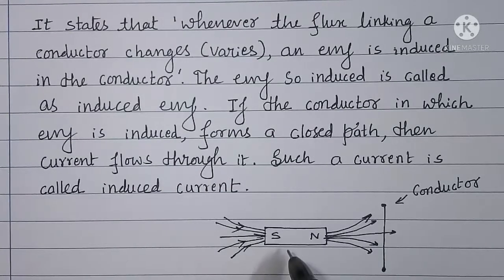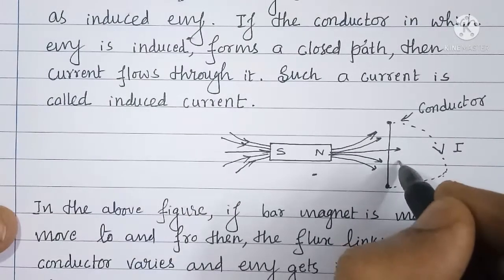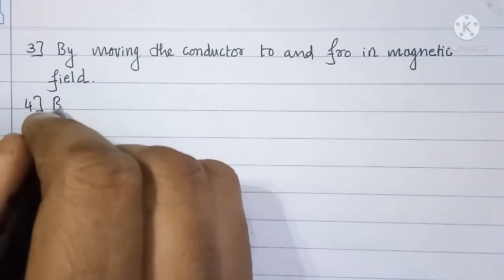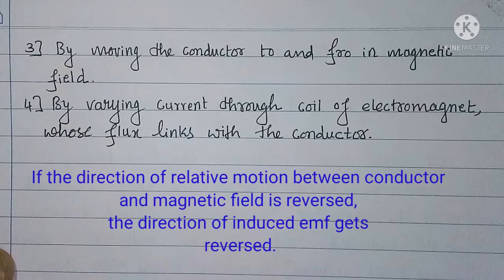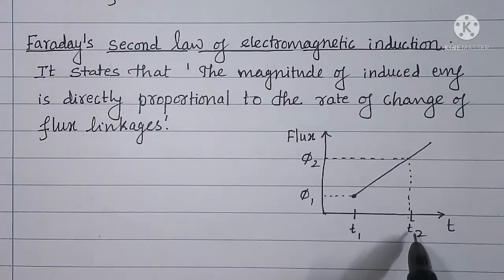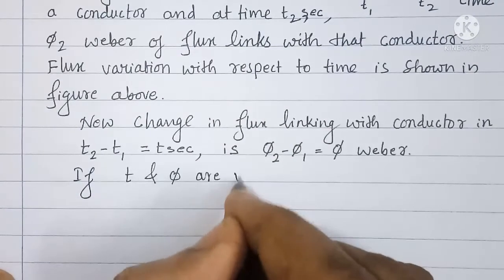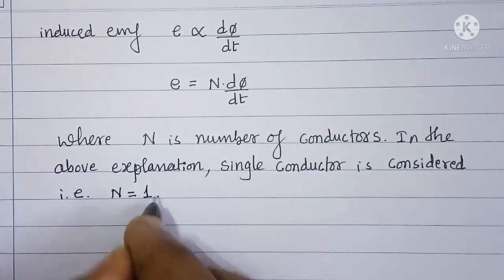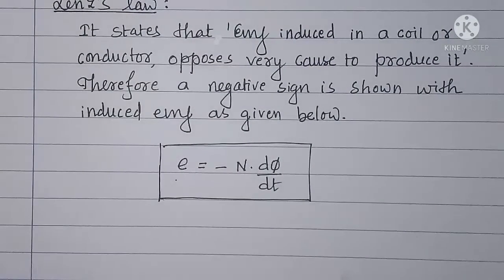Faraday's laws of Electromagnetic Induction